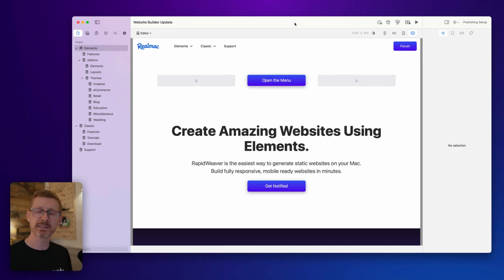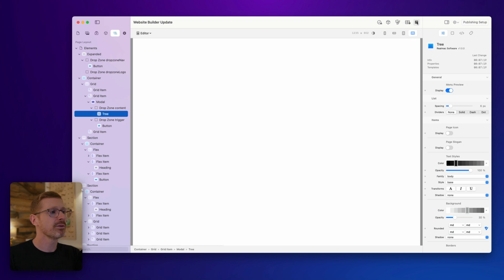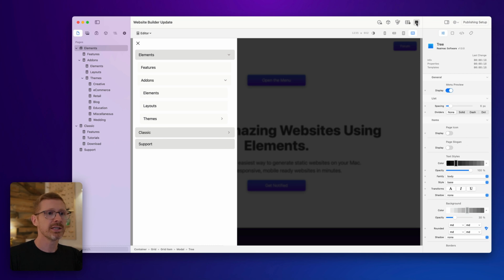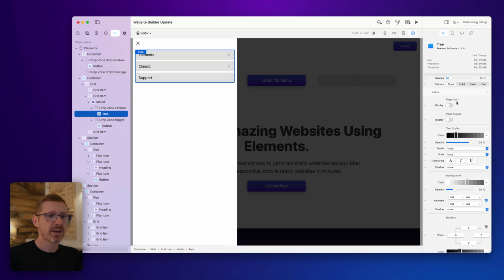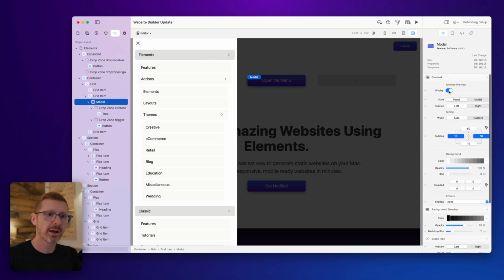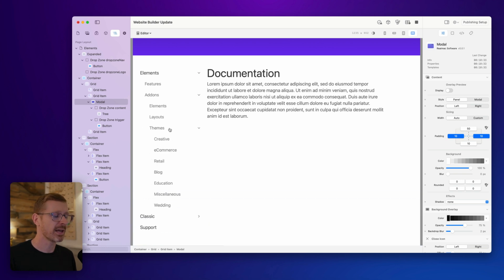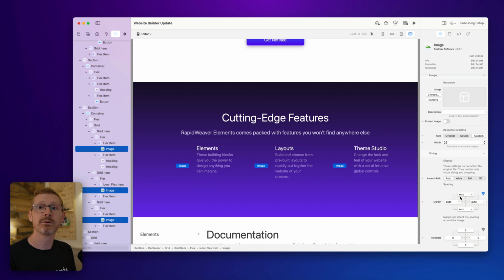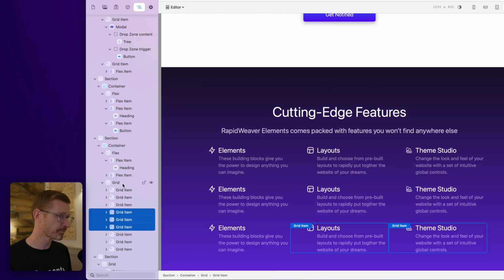Dev Diary Ep13 - Tree Navigation